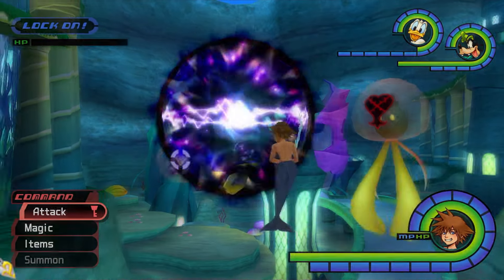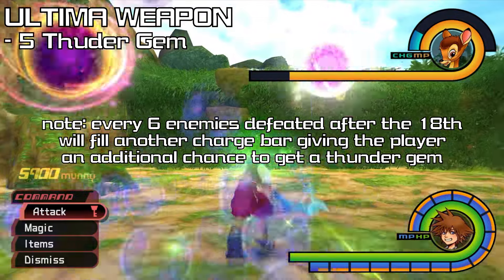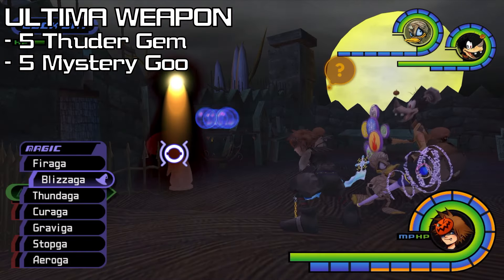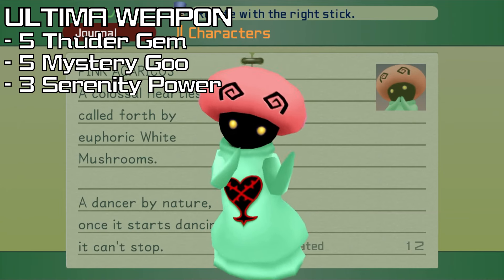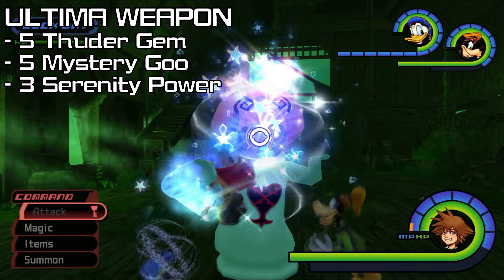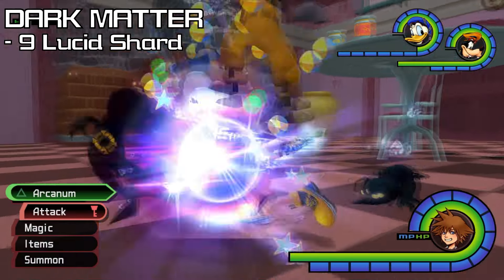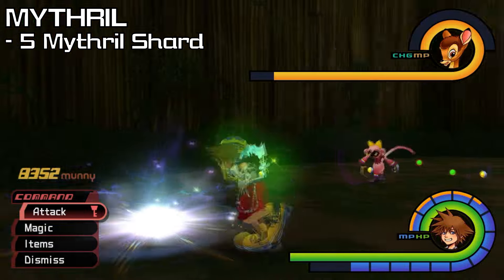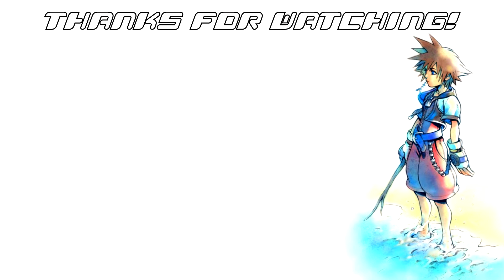How To Get Ultima Weapon (Kingdom Hearts Final Mix)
This will explain how to get Ultima Weapon in 3 minutes. Footage from: Kingdom Hearts Final Mix via the Kingdom Hearts The Story So Far Collection (HD 1.5+2.5 on PS4).

MUSIC
Casiio - Waves